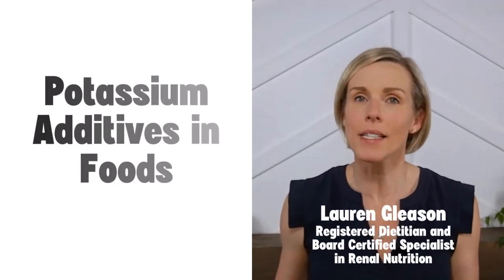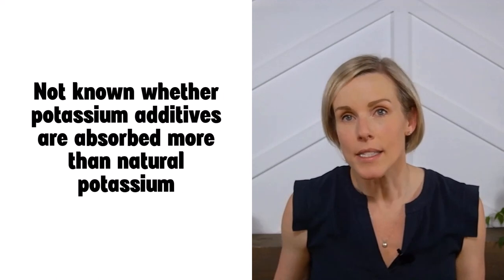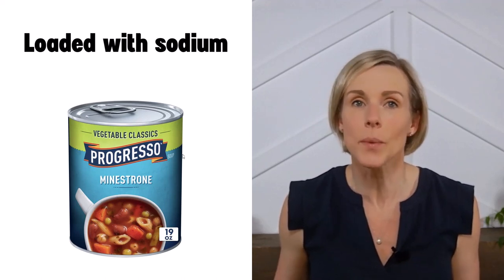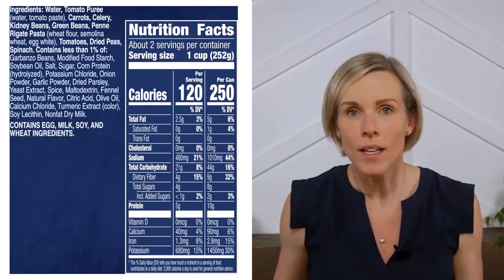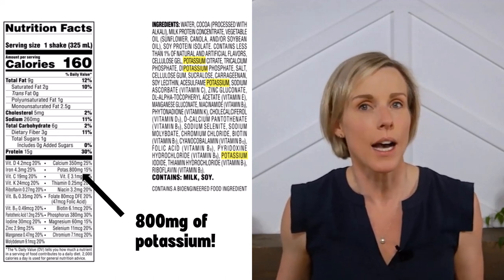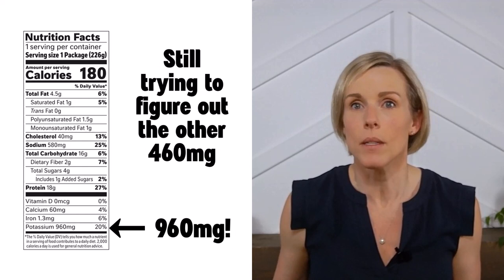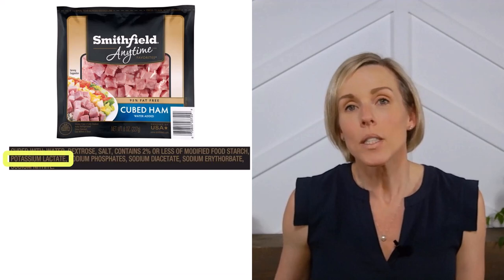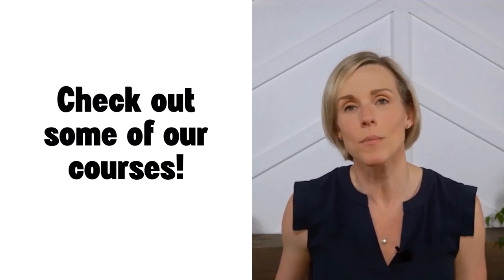Potassium Additives in Foods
Learn about the potassium additives that could be driving up your potassium levels from a Registered Dietitian and Board Certified Specialist in Kidney Nutrition.